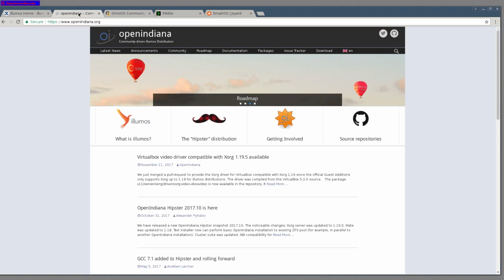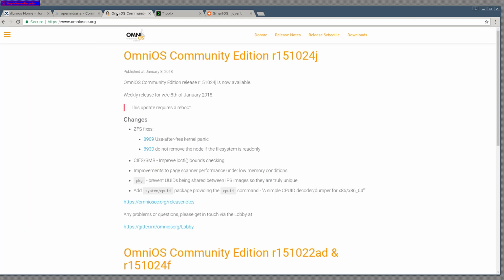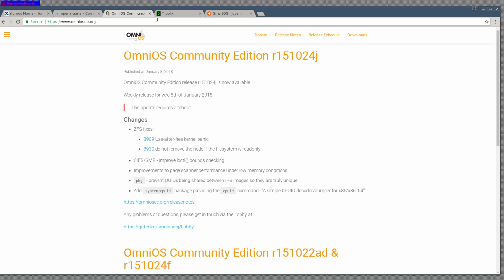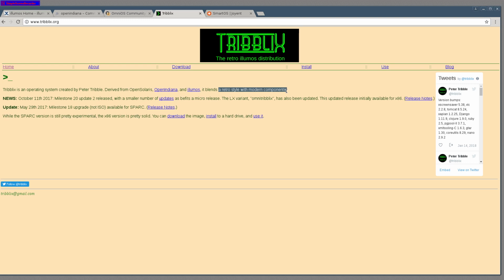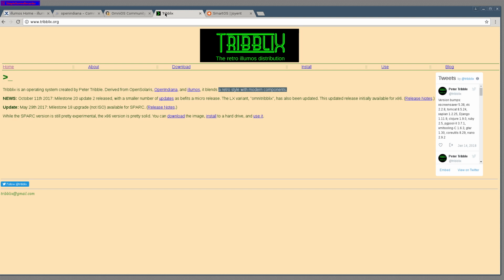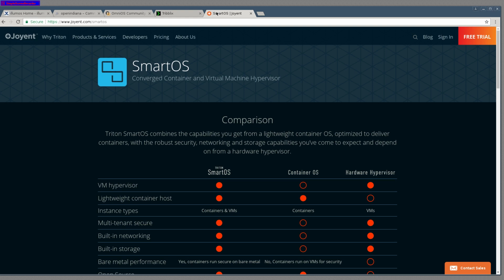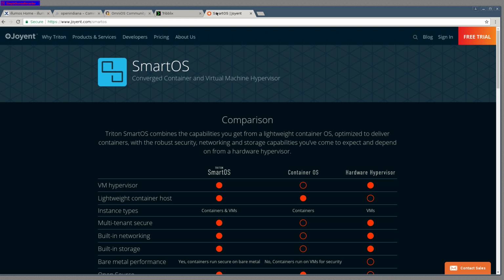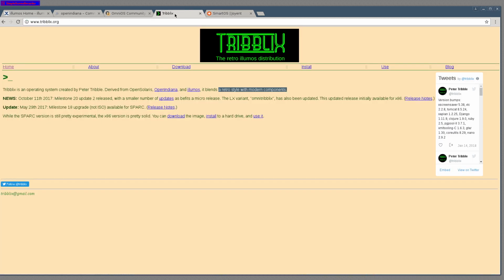Thoughts on Illumos distributions.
A long overdue summary of my take on the different Illumos distributions. I do have to add, they are all fantastic and a big thank you to all who have worked on them.